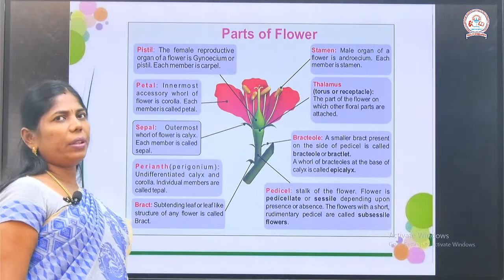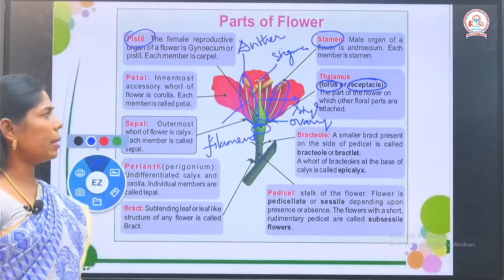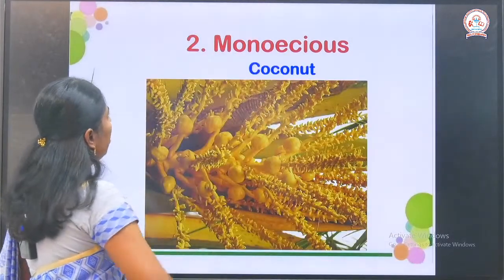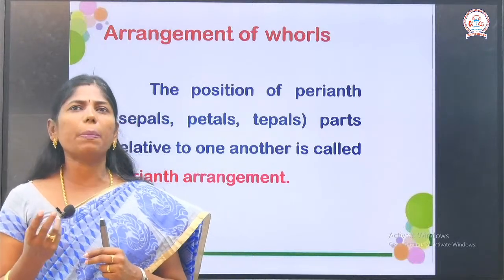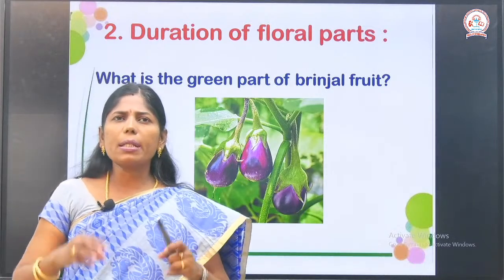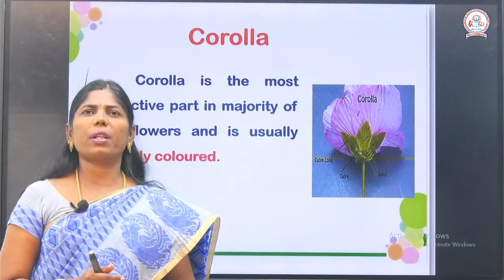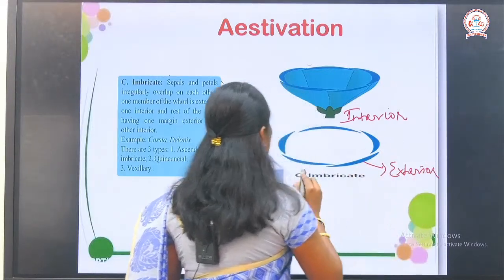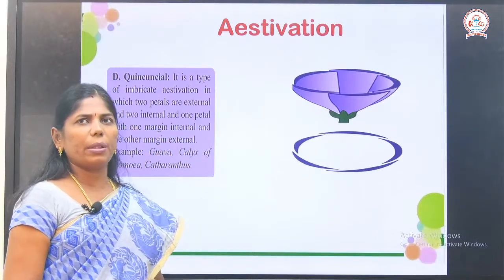Reproductive Morphology Flower Part -1 | Class - XI Botany